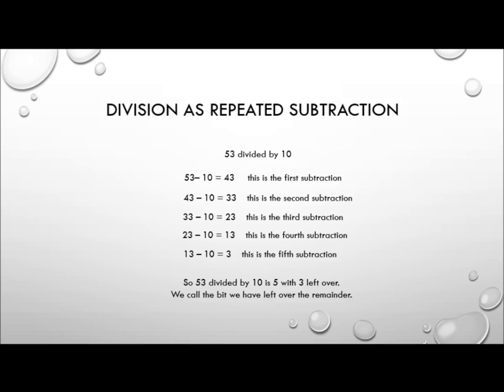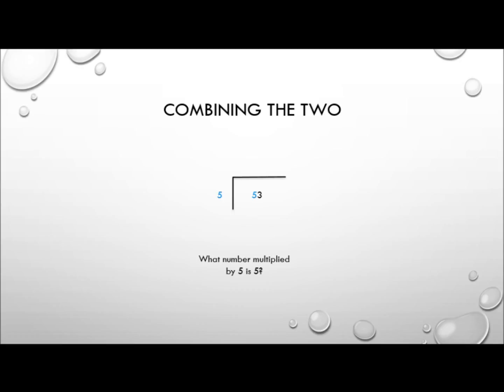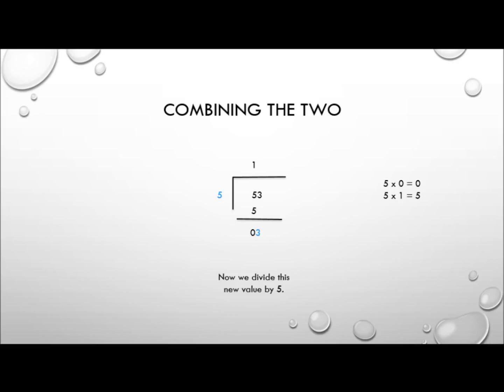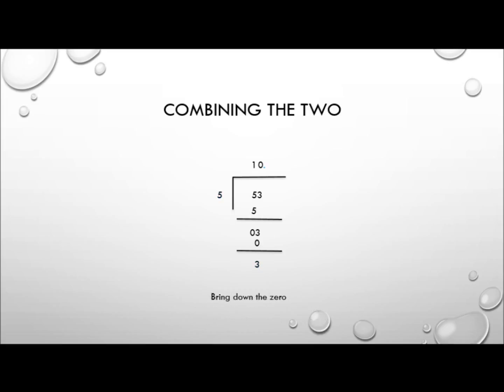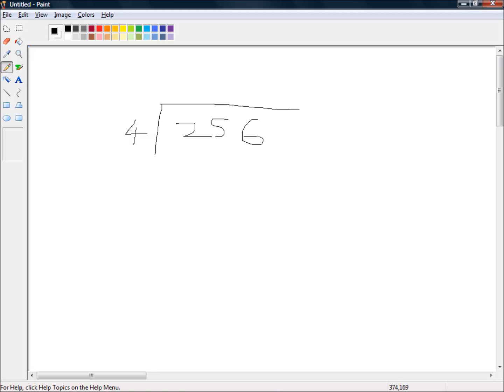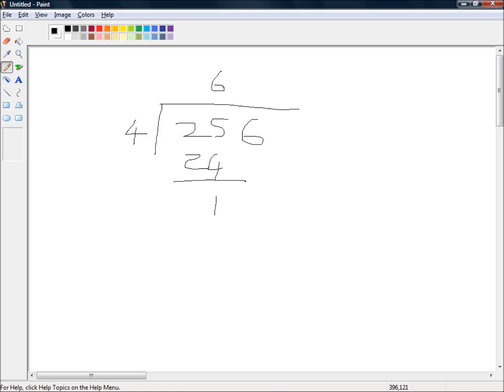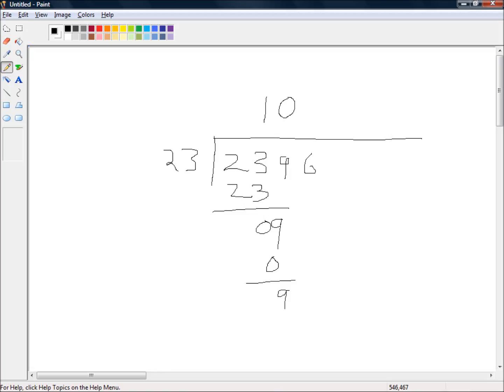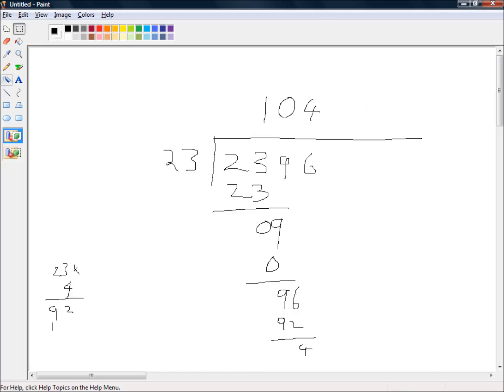How to do Long Division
In this video I look at the meaning of division and explain how to do long division.